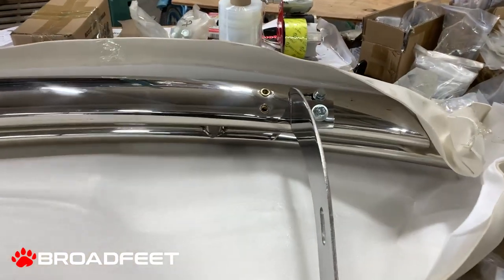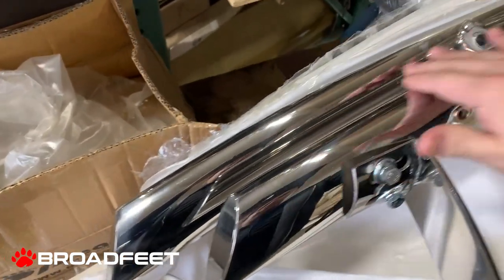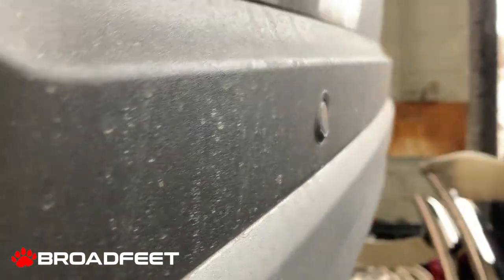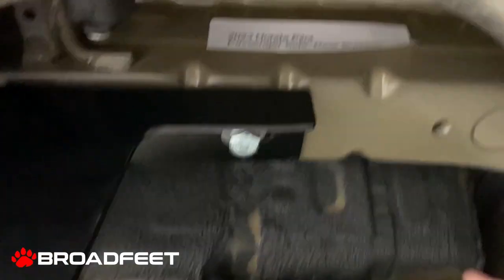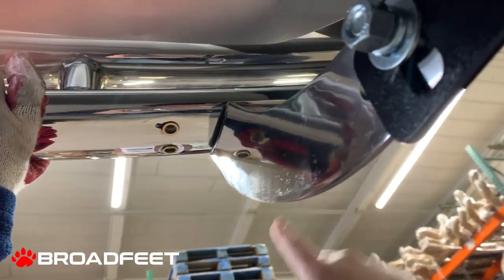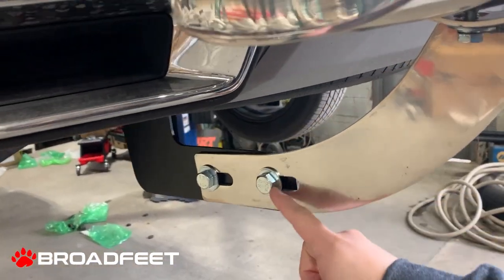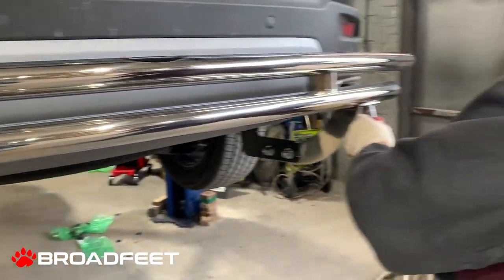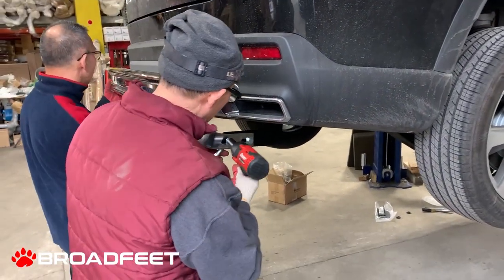*All New Body* 2023 Honda Pilot Broadfeet® Rear Bumper Guard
Take your 2023 Honda Pilot to the next level with the Broadfeet® Rear Bumper Guard - Double Layer! This top-quality bumper guard is designed specifically for the all-new Honda Pilot, providing extra protection and a stylish touch.

Crafted from durable materials, the Broadfeet® Rear Bumper Guard is easy to install and adds an extra layer of protection to your vehicle. Whether you're navigating through city streets or hitting the open road, this bumper guard is the perfect solution to keep your Honda Pilot looking its best.

So, why wait? Upgrade your 2023 Honda Pilot today with the Broadfeet® Rear Bumper Guard. Don't miss out on this must-have accessory for your all-new Honda Pilot!